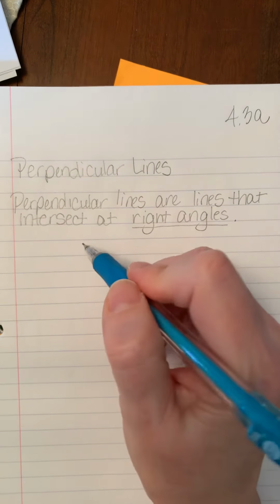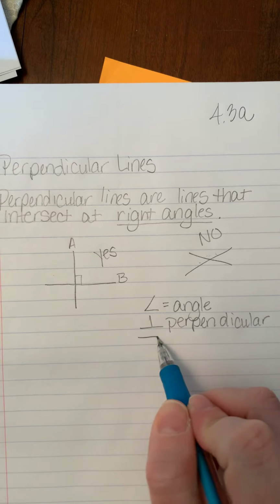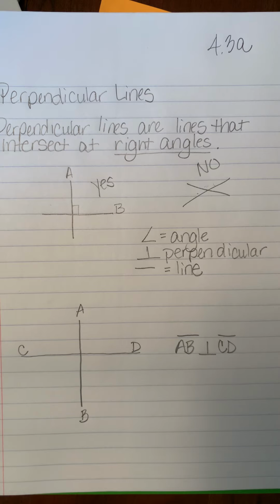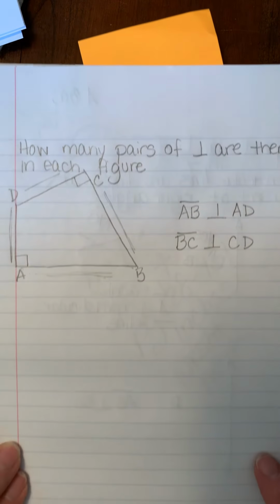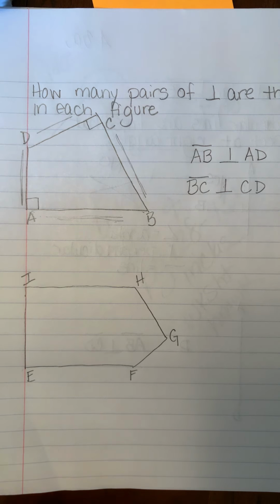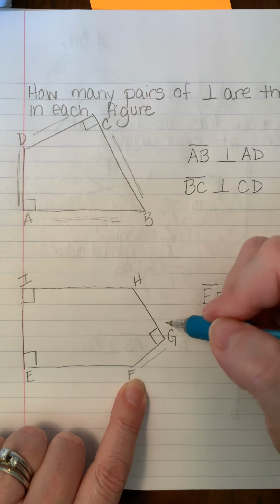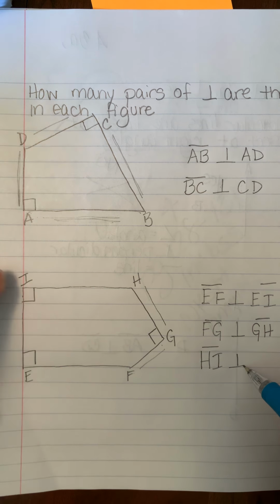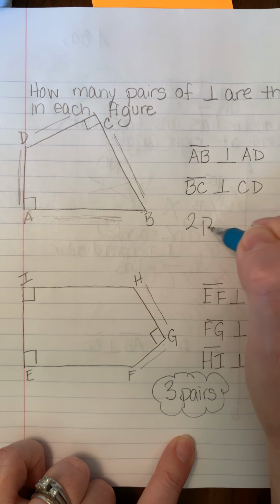Perpendicular Line Notes